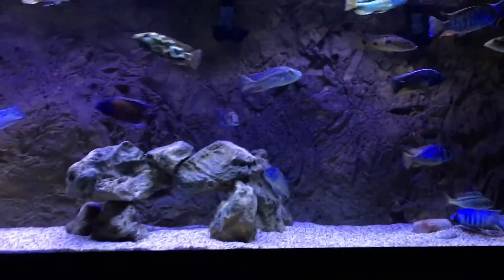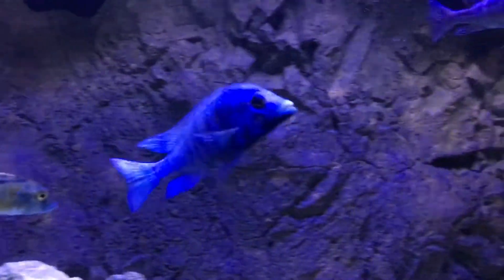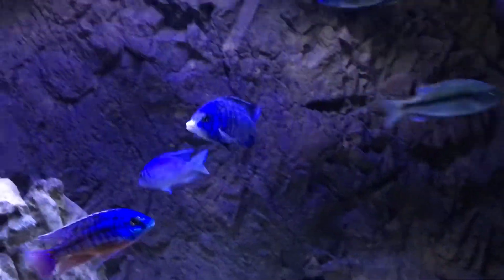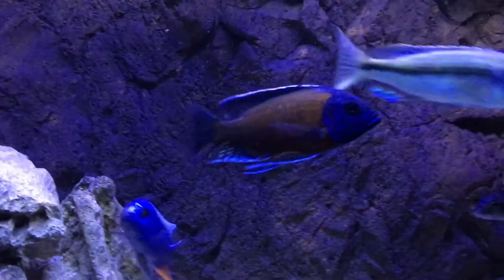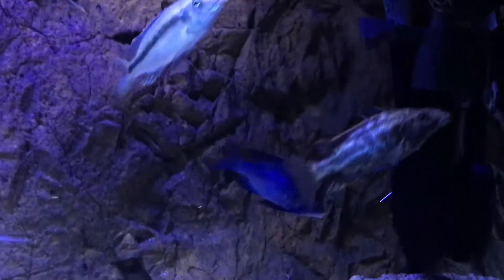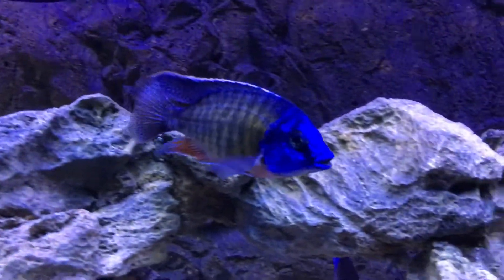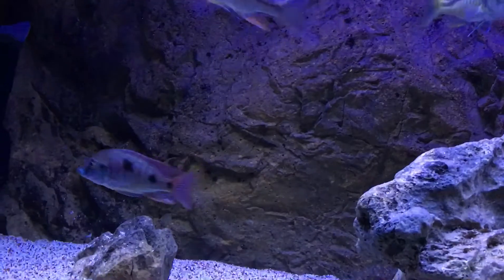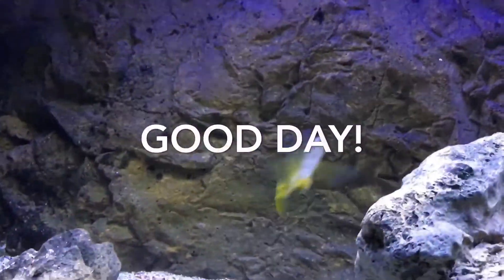Changes coming to My Aquarium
A long overdue update about my 150, plans for a change and a new Aquarium project I’m gonna work on.

My Collabs with:

AdamC -

IFG -

Inventory King -

- FILTRATION

Marineland 150 Gallon

Filtration:

        - 3 x Fluval FX6
        - 1 x Aquapure Nitrate Reactor

    - Media:
        -  Pinky Filter Floss
        - Bio-Home Ultimate
        - Marine Pure Spheres
        - Seachem Pond Matrix
        - Seachem Purigen
        - Boyd Enterprises Chemi-Pure Blue

    - Heating:
        - 2 x Eheim Jaeger 300W
        - 1 x Inkbird  ITC-308 Temperature Controller

    - Wave Makers:
        - 2 x Hydor Korelia 1150

    - Lighting:
        - 1x 48-60" Current Satellite Freshwater Plus